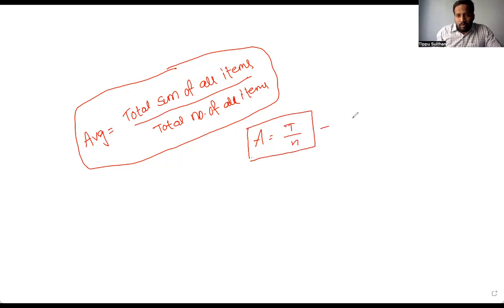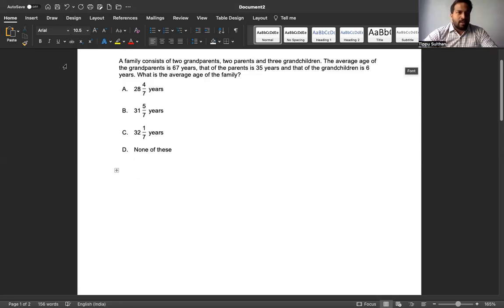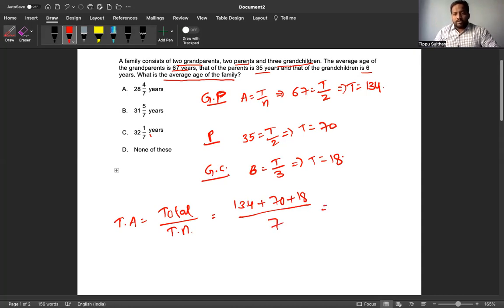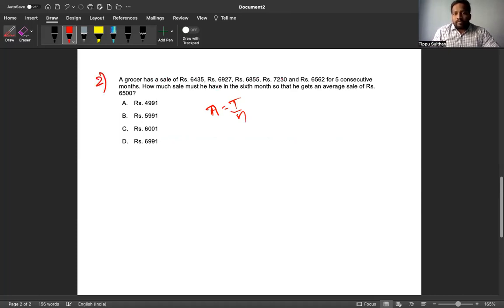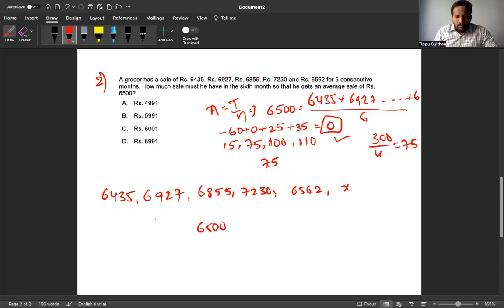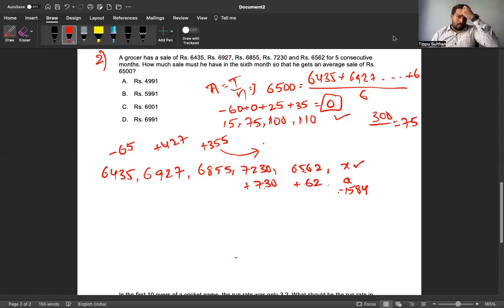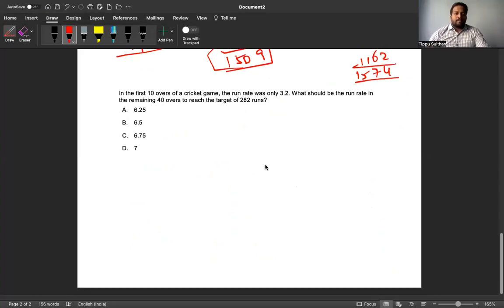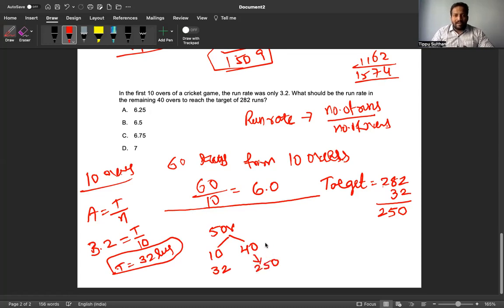Algebra Series - Average Problems | Algebra For InfyTQ, SSC CGL, GATE | Quantitative Aptitude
Crack the quantitative aptitude section of Placement Test or Job Interview at any company with shortcuts & tricks on Average. Extremely helpful to crack entrance exams like MBA, Banking – IBPS, SBI, UPSC, SSC, Railways etc.

Algebra Series :

What Is Algebra | Algebra Series - Introduction | Algebra For InfyTQ, SSC CGL, CAT, GATE | Xplore

Algebra Series - Mixture and Alligation | Algebra For InfyTQ, SSC CGL, GATE | Quantitative Aptitude

Geometry Series:

What Is Geometry | Geometry Series - Introduction | Geometry For InfyTQ, SSC CGL, CAT, GATE | Xplore

Geometry Series - Number System | Geometry For InfyTQ, SSC CGL, GATE | Quantitative Aptitude

Geometry Series - Statement & Conclusions | Geometry For InfyTQ, SSC CGL, GATE | Xplore

Geometry Series - Syllogism | Geometry For InfyTQ, SSC CGL, GATE | Quantitative Aptitude

Analytical Reasoning Series :

What Is Analytical Reasoning  | Analytical Reasoning For InfyTQ, SSC CGL, CAT, GATE